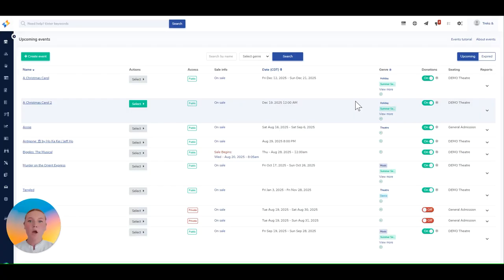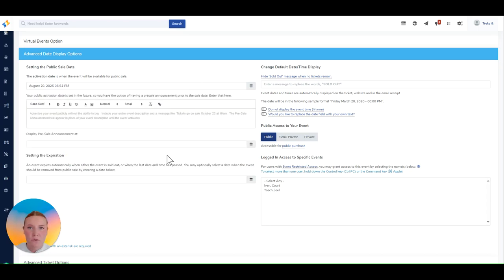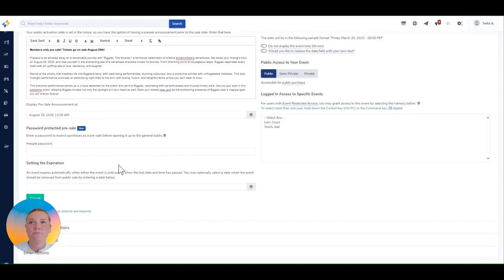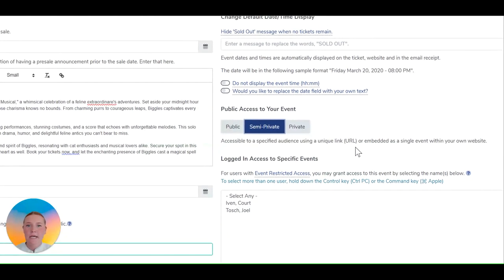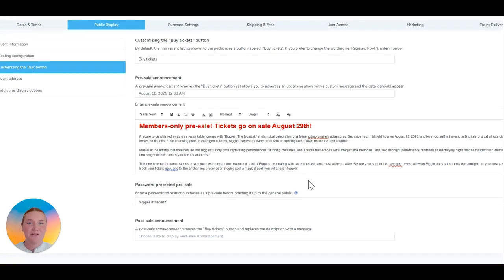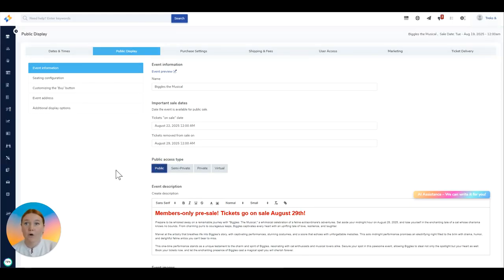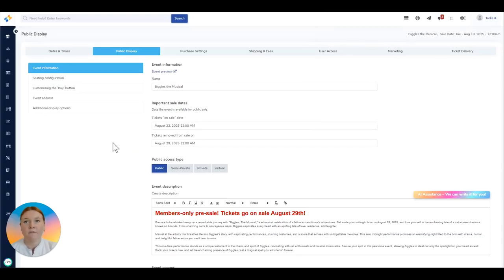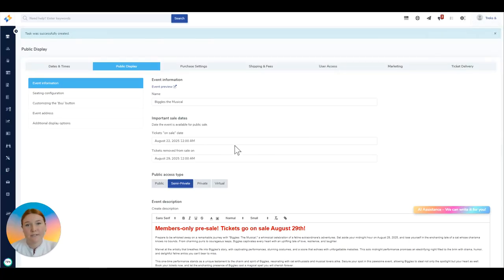How Do I Set Up a Password-Protected Pre-Sale in ThunderTix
Create a private pre-sale for select patrons before tickets go public. Add password protection to control early access and make special ticket offers feel exclusive.